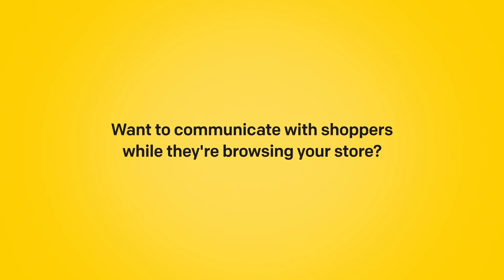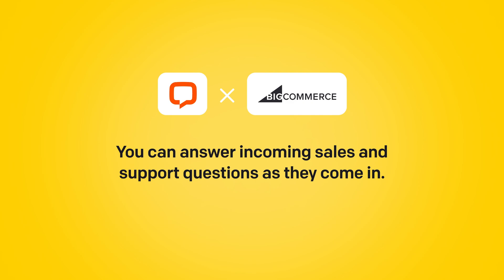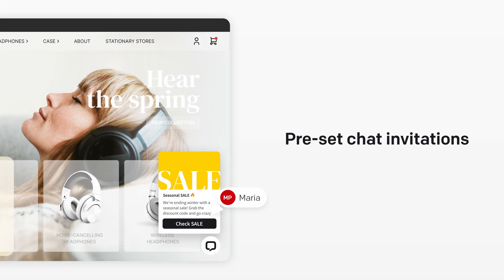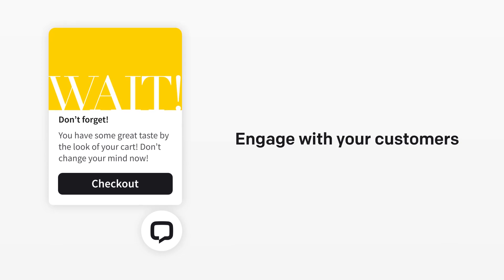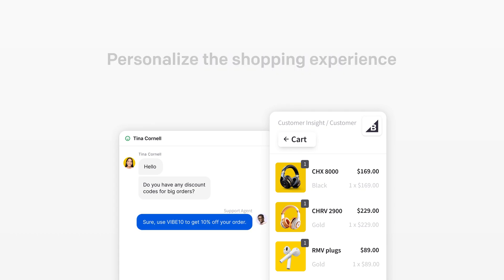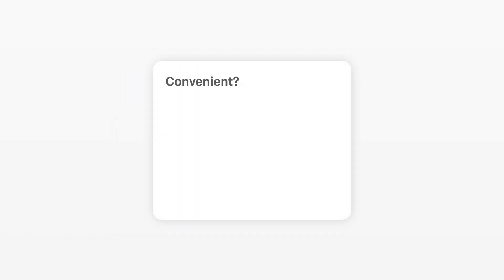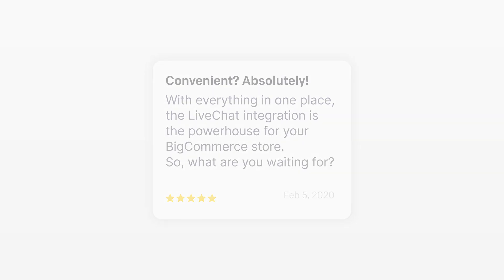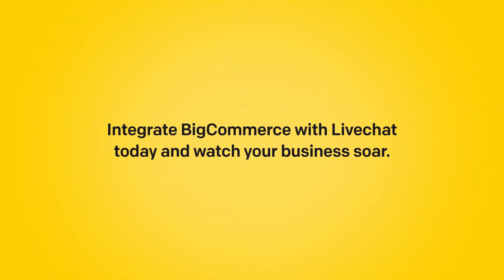BigCommerce Live Chat Integration for E-Commerces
In today's fast-paced e-commerce landscape, connecting with your customers in real-time can dramatically enhance the shopping experience and boost your sales. Enter LiveChat for BigCommerce – your ultimate solution to bridge the gap between browsing and buying. 🛍️✨

Whether your customers need shopping advice or have questions about shipping, returns, and more, LiveChat is the quickest and most convenient way to help them.

1️⃣ Improve the shopping experience with customer details
- Recognize the customer's context immediately and answer the questions faster.
- View the customer's cart without clicking through tabs, right in the LiveChat app.
- Suggest other products based on the pages viewed and the items already in the cart.
- Access customers' order history and send tracking info while in a chat.

2️⃣ Start selling from day one
- Talk to visitors as soon as they land on your website, increasing the odds of conversion.
- Engage them with pre-set messages based on predefined criteria while they browse your store.

3️⃣ Become a virtual shopping assistant
- Send visually appealing product recommendations, known as Product Cards.
- Guide customers straight to the product pages in your store.

4️⃣ Track sales and custom goals
- Use the sales tracker to know which chats, agents, and products work best for your ecommerce business.
- Optimize your account, track LiveChat and your team's performance, and manage your team.

5️⃣ Speed up communication with AI
Get the gist of a conversation about a customer's last order with Chat Summary. No need to read it all.

Don't let another potential sale slip through your fingers. Watch now to unleash the full potential of your BigCommerce store with LiveChat! 📈💬